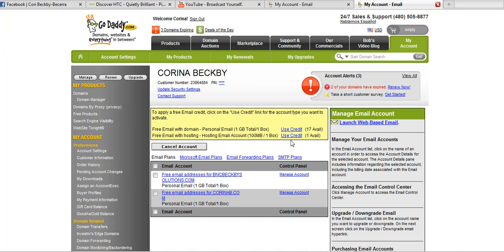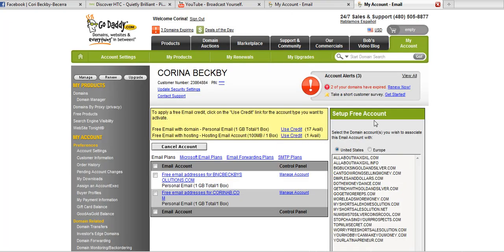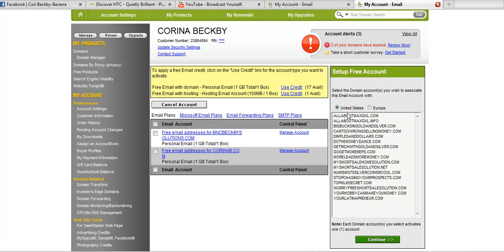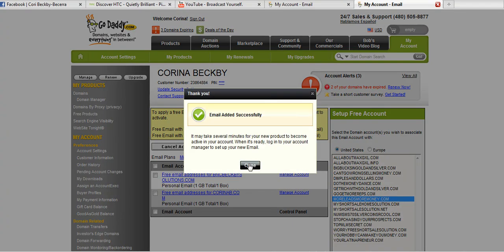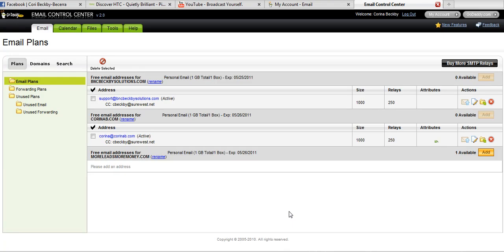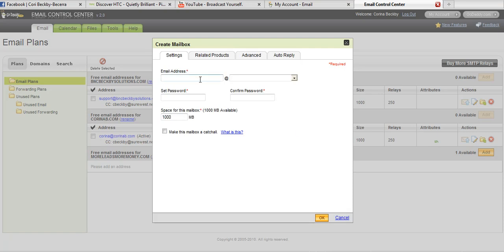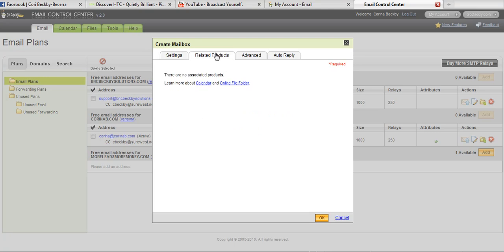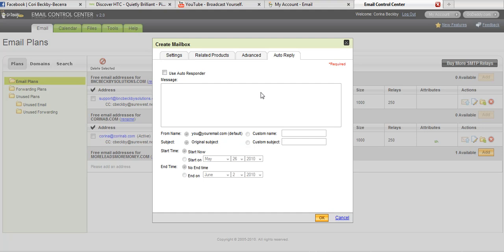How to Set Up A GoDaddy Internet Professional Email Account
Many people have generic Internet email accounts with Yahoo, Gmail, MSN or their local Internet Provider.  Did you know you can set up a professional email account with Godaddy using your domain name.  It's pretty easy and much more professional looking than the generic accounts.

Corina Beckby
Your LatinaPreneur

For more explosive marketing and lead generation tools, go Leads.com